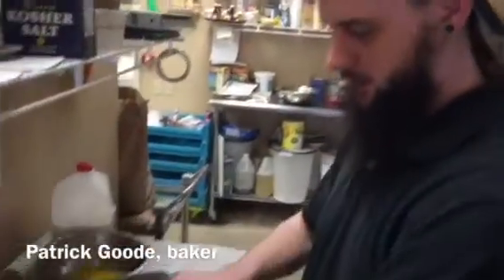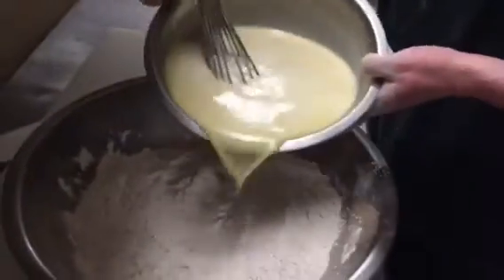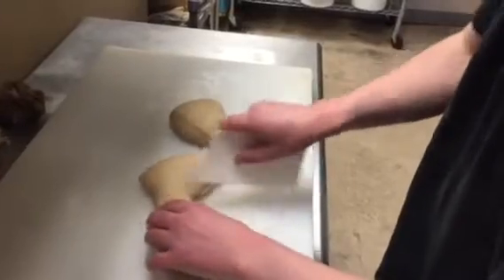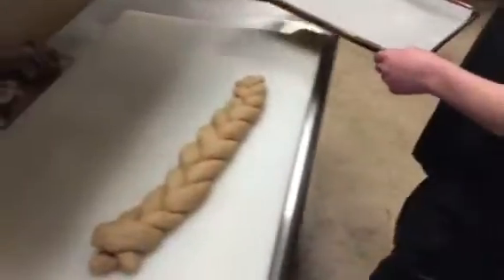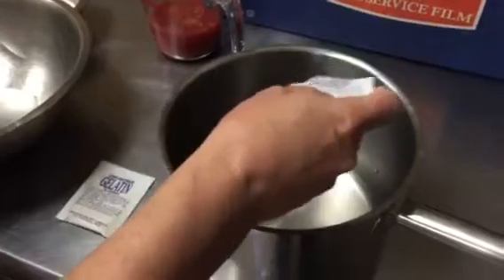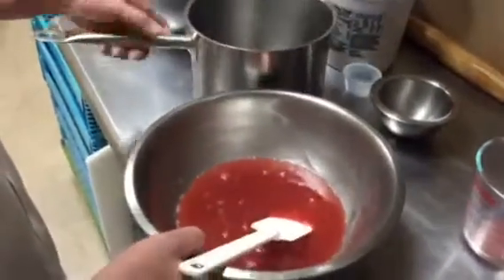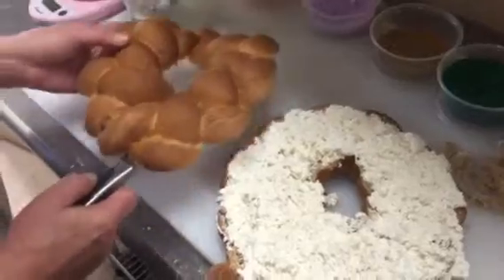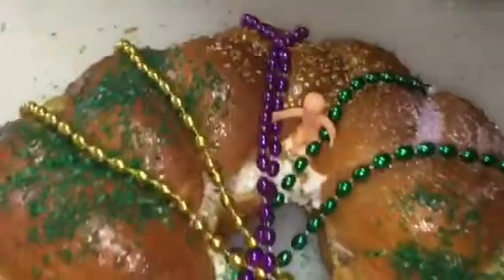King Cake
John's Pantry and Bakery owner/baker John Moberly and baker Patrick Goode demonstrate how to make a King Cake.